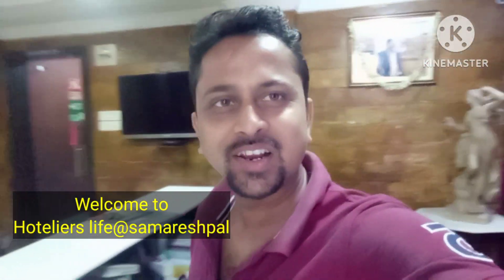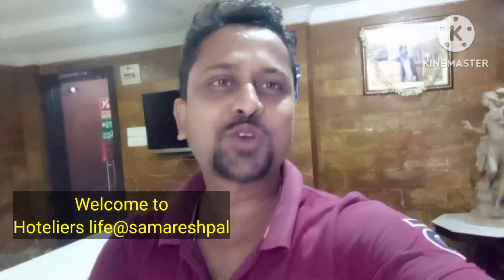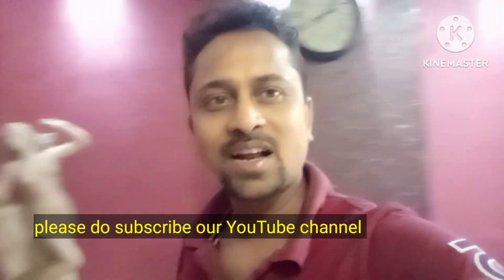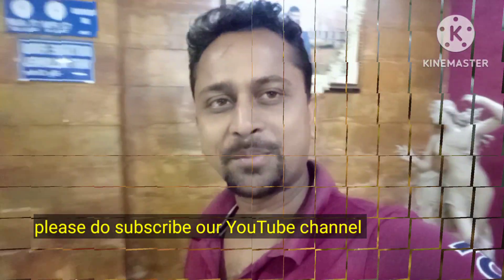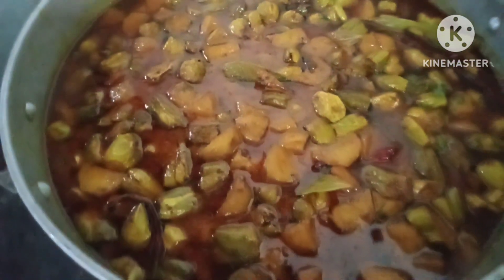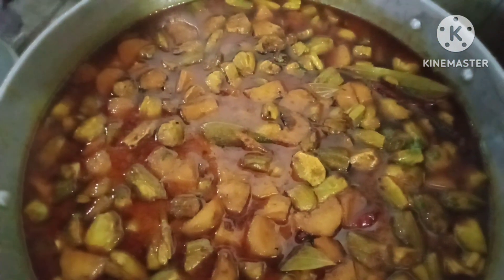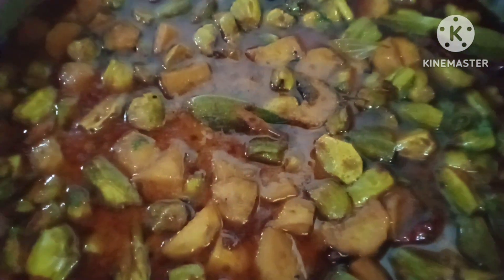আলু পটল রেসিপি এই ভাবে বানিয়ে টেস্ট করুন দারুন স্বাদ | Recipe potato parwal 😍 পটলের দর্মা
hoteliers life@samareshpal4348
আলু পটল রেসিপি
পটল আলু রেসিপি
পটলের দর্ম
পটোল এর কর্মা
পটল চিংড়ি
পটোল রান্না
Potato parwal recipe
Parwal recipe
Daily vlogs
YouTube video
Hoteliers duty